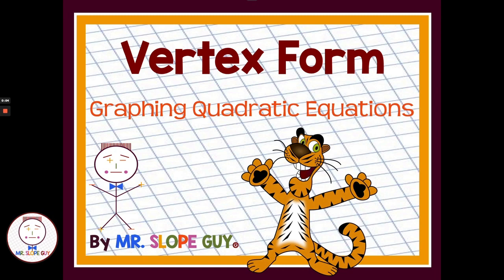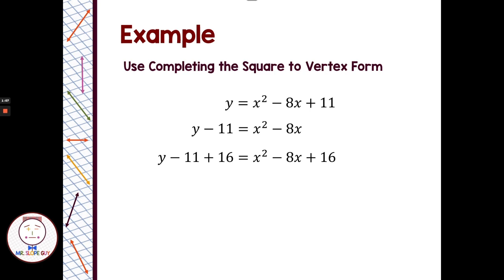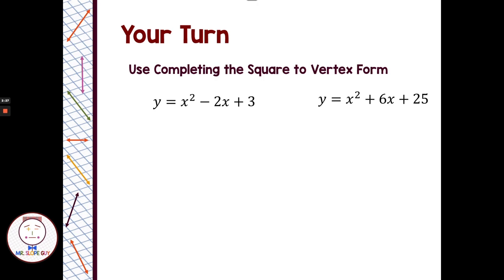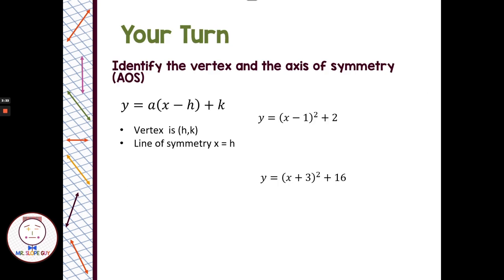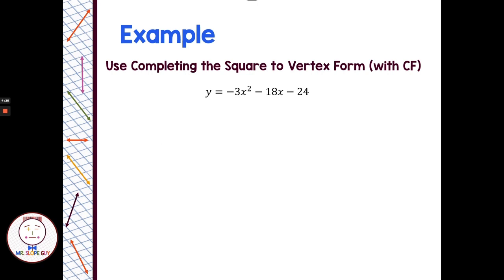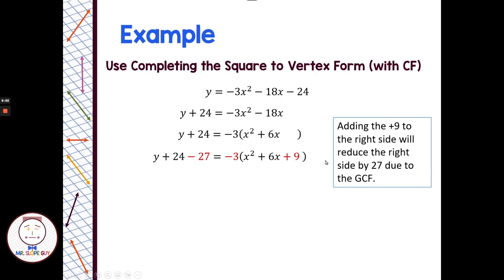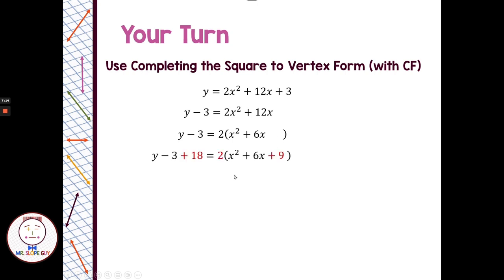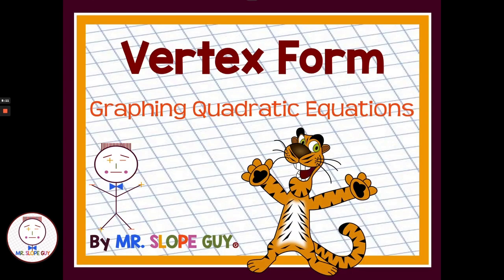Vertex Form Graphing Quadratics Algebra Lesson with Examples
Welcome to our educational YouTube channel! In this algebra lesson, we provide comprehensive examples to help students grasp the concept of using completing the square to transform quadratic equations into vertex form. You'll gain a deep understanding of this essential algebraic technique, enabling you to identify the vertex and axis of symmetry in each equation.

🌟 Key Highlights of the Lesson:

📊 Exploring the method of completing the square for quadratic equations
🔍 Step-by-step guidance on rearranging equations into vertex form
🌐 Real-world examples that enhance learning and engagement
🎯 Challenging questions that test your grasp of quadratic properties

📚 Ideal for:

🔸 Students seeking clarity on completing the square
🔸 Educators looking for effective teaching resources with real-world applications

📊 What Sets This Lesson Apart:

Our lesson goes beyond theory, bridging the gap between abstract math and real-world application. It's designed to empower both students and educators with advanced algebra skills and practical problem-solving techniques.

Completing the square is a crucial algebraic skill, and our lesson makes it accessible and engaging. We provide real-world examples and challenging questions to ensure you're well-prepared to tackle quadratic equations.

📚 Join Us for an Educational Adventure!

Click play now to embark on an algebraic journey that will elevate your completing the square skills. Let's master algebraic challenges together! 🚀

Math Standards

Aligned with common core standards. Graph quadratic functions and show intercepts, maxima, and minima. Graph linear and quadratic functions and show intercepts, maxima, and minima. Florida's B.E.S.T. standards MA.912.AR.3.8 Solve and graph mathematical and real-world problems that are modeled with quadratic functions. Interpret key features and determine constraints in terms of the context. Key features are limited to domain; range; intercepts; intervals where the function is increasing, decreasing, positive or negative; end behavior; vertex; and symmetry. MA.912.AR.3.4 Write a quadratic function to represent the relationship between two quantities from a graph, a written description or a table of values within a mathematical or real-world context. Math standard includes the use of standard form, factored form and vertex form